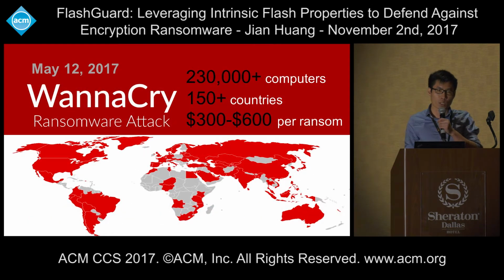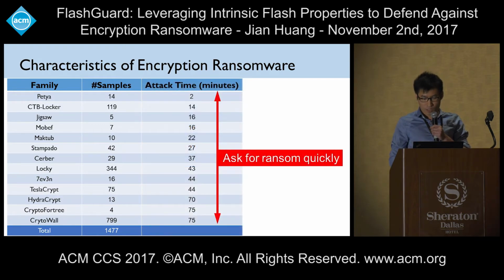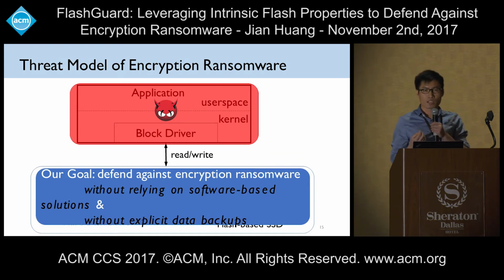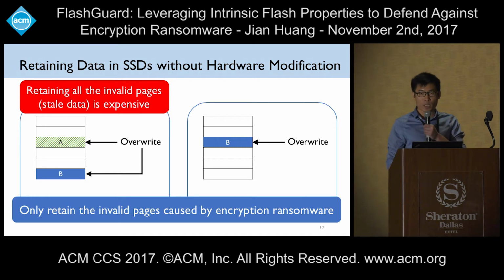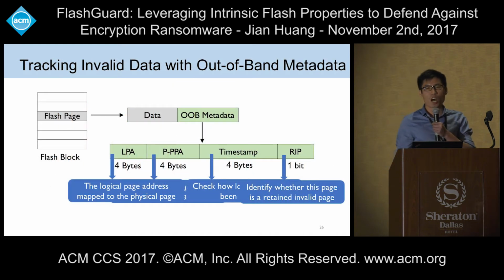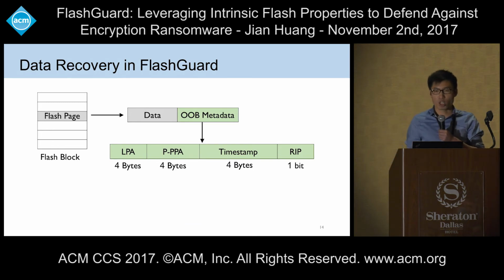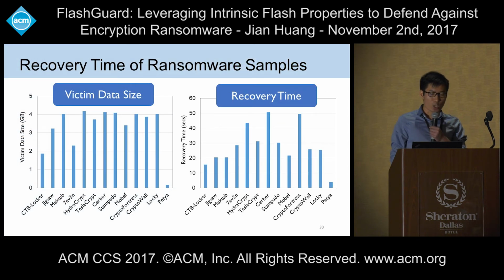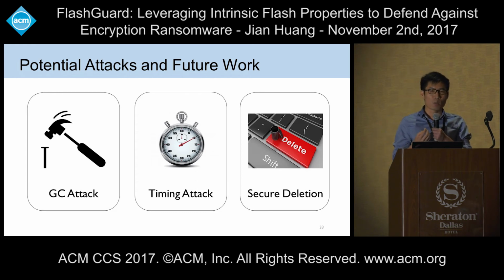ACM CCS 2017 - FlashGuard: Leveraging Intrinsic Flash Properties to Defend [...] - Jian Huang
Presented by Jian Huang. November 2nd, 2017.